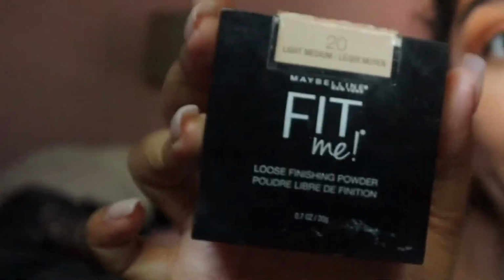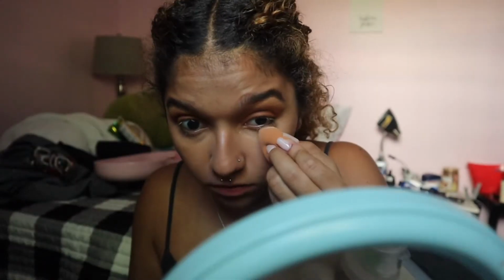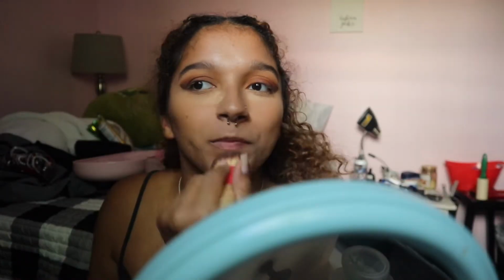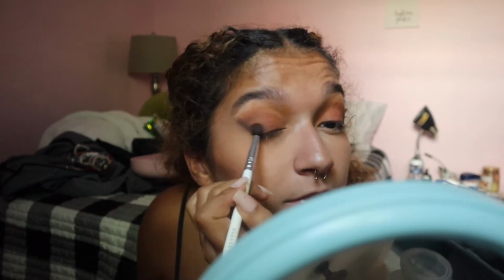ROARING 20s BIRTHDAY PHOTOSHOOT | 20th BIRTHDAY | Iamerica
Get ready with me for my 20th birthday photoshoot, that’s Roaring 20s / Great Gatsby!
Very fun having the vision and idea then creating and bringing it to life
I shoot on a Canon Es50 (I think)